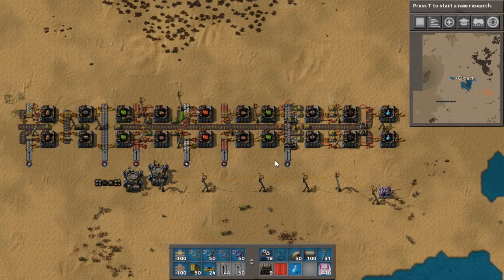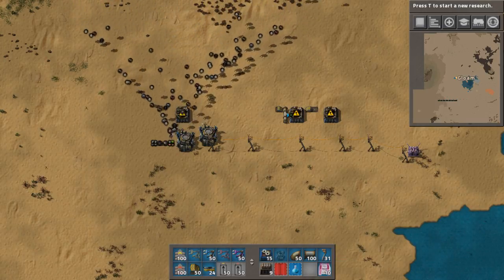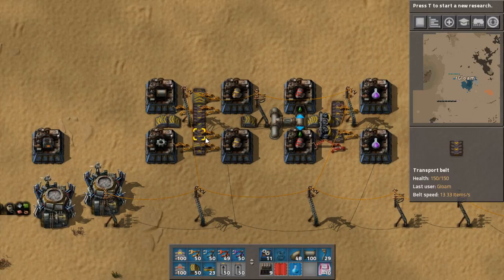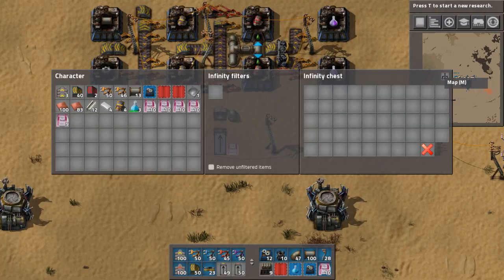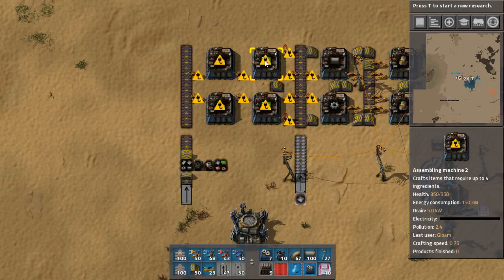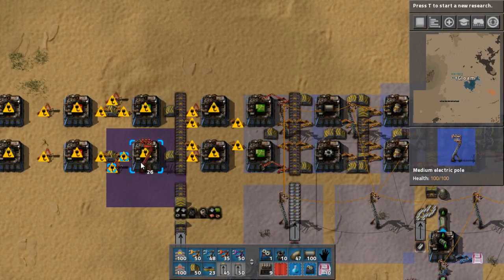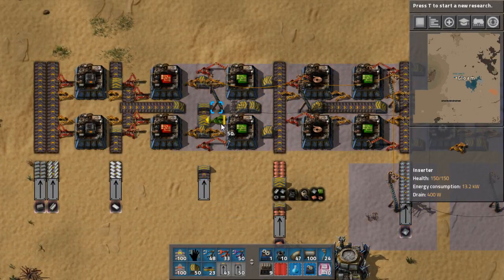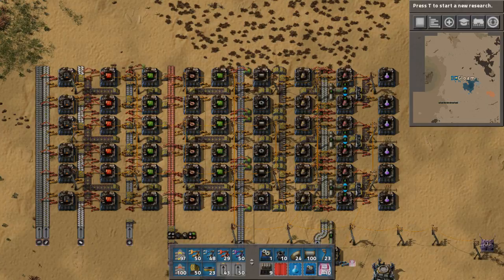The Factorio Masochist - Designing for Science (Purple)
Better designs make better factories.  This edition looks at the design of Production Science Packs (purple beakers) in an innovative manner.